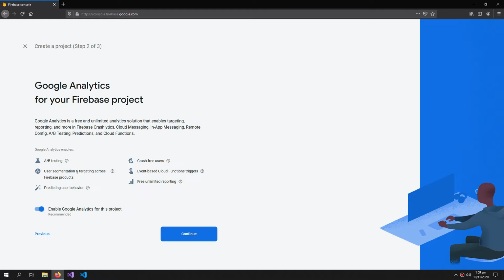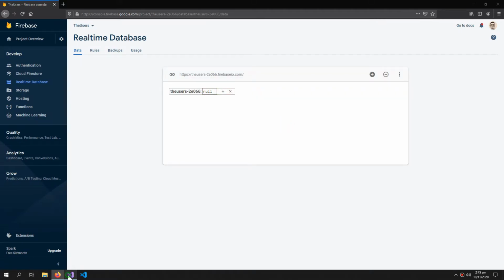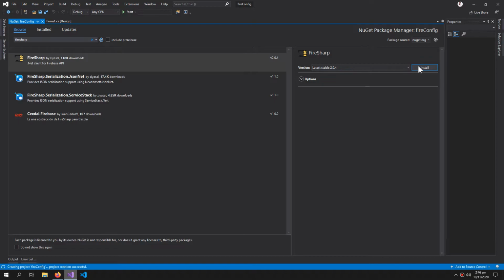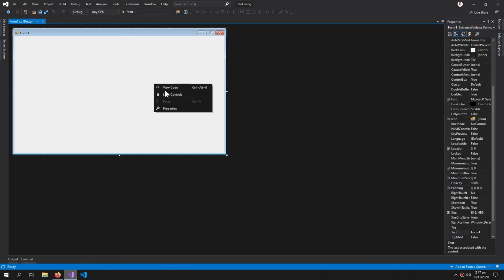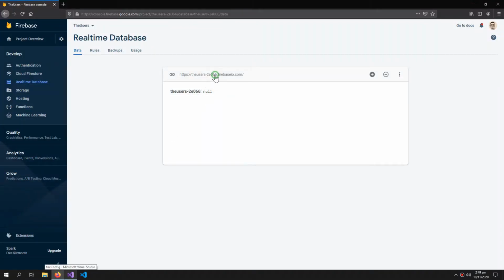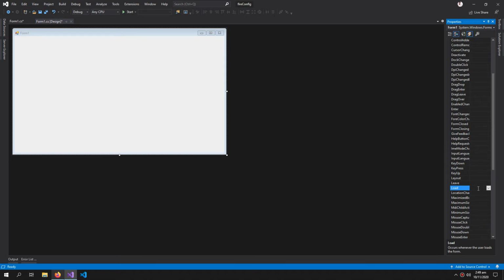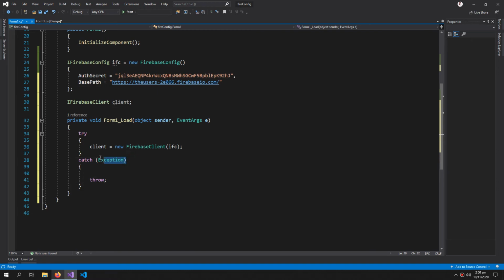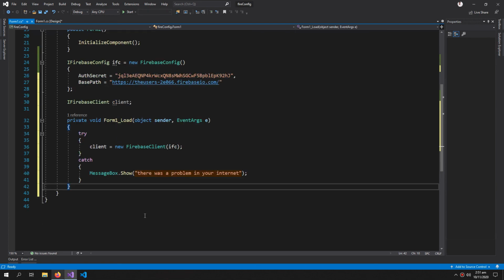How to Configure Google Firebase for C# | Get Started with Firebase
firebase config for C# .net

Software Used To Tutorial:
-FireBase Console (Online) via Mozila Firefox

Project Description:
-Based on Windows Form C#.
-NuGet Package Used: FireSharp
-Google FireBase Realtime Database (Online)